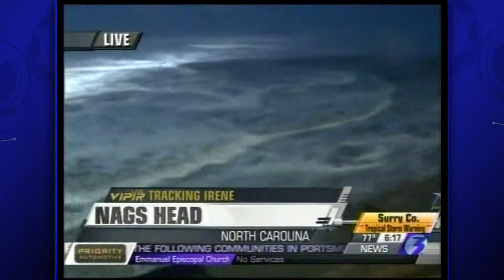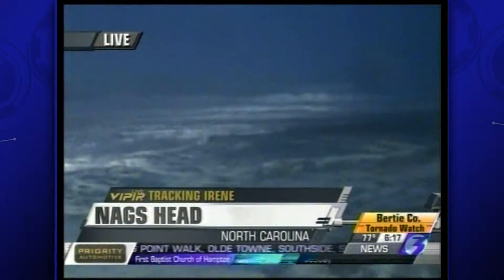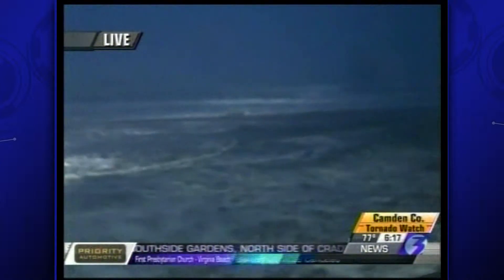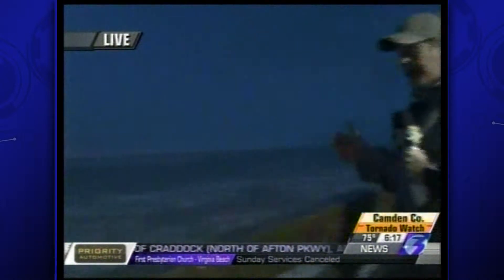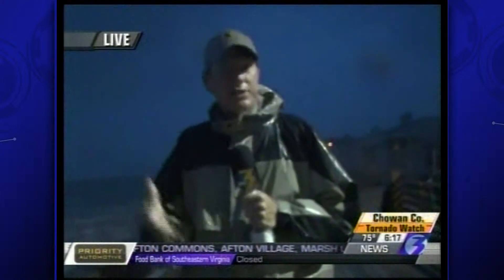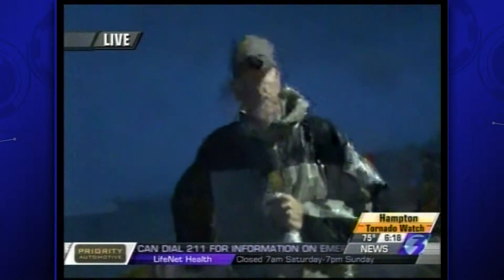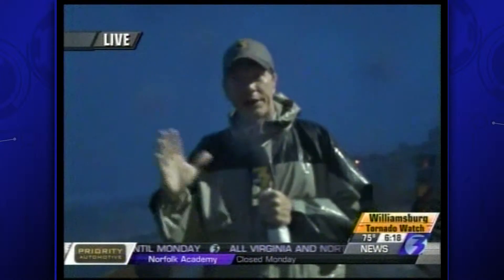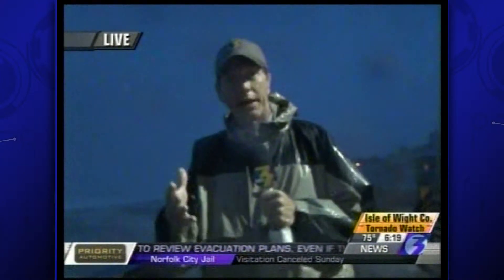Hurricane Irene Live 3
Live shot for Hurricane Irene at 617am the morning of.  Severe wind and rain fade with the sat signal